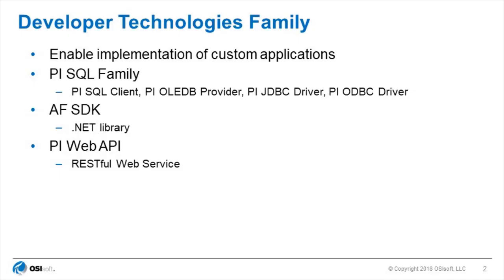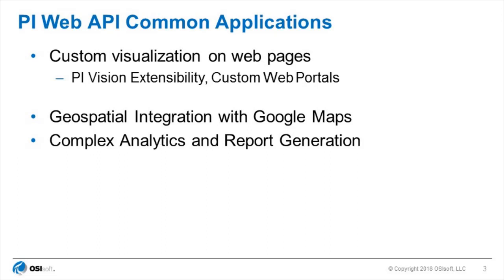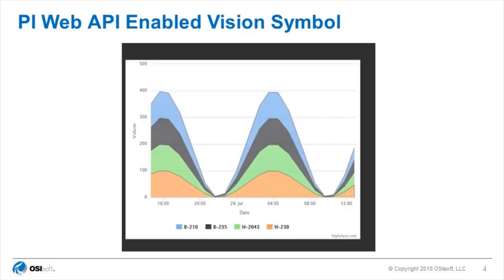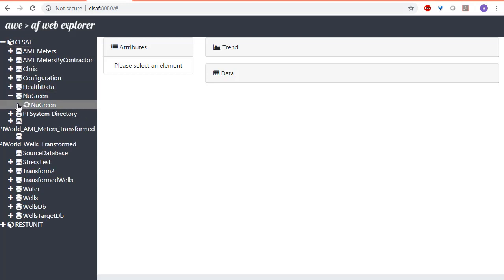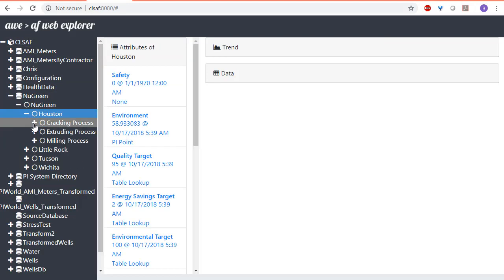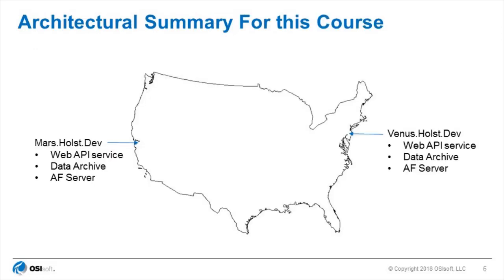PI Web API - What is it? Why is it important?